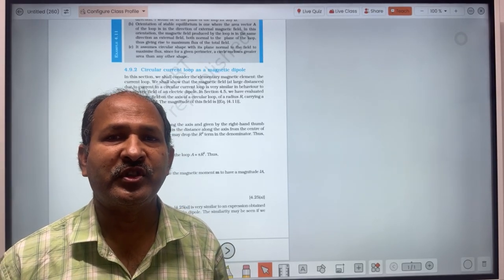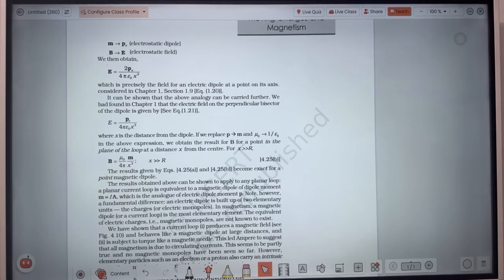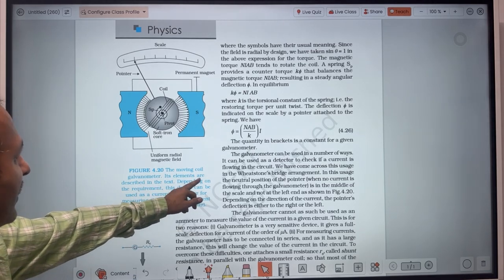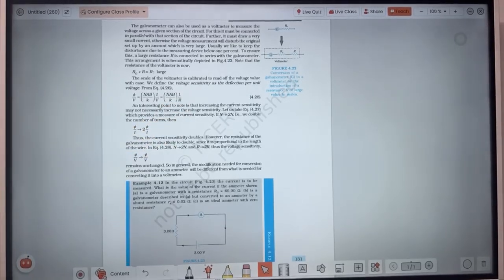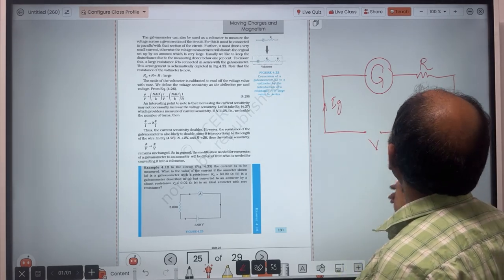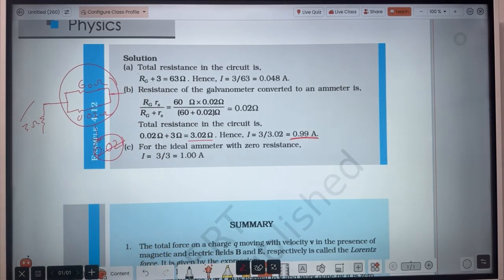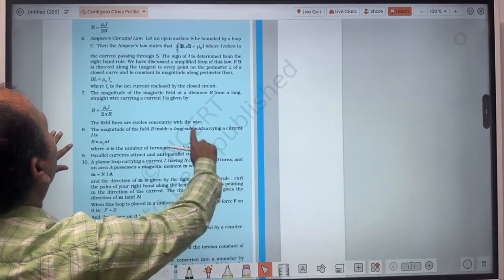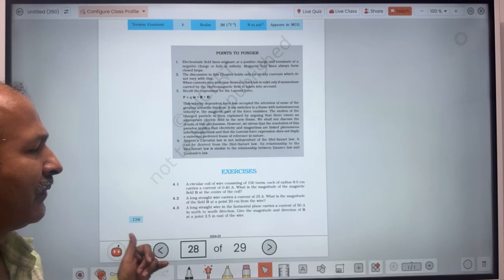Class 12 Physics Chapter 4 | Circular Current Loop as a Magnetic Dipole | Part 3